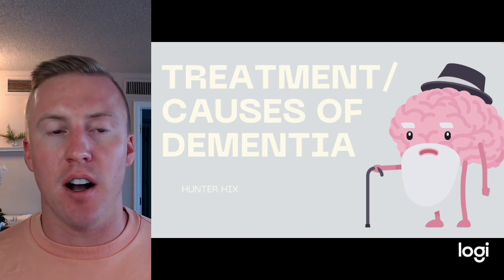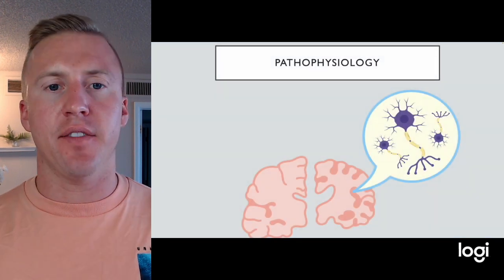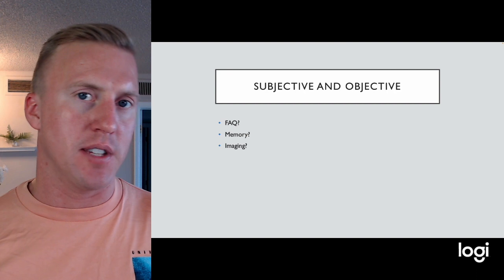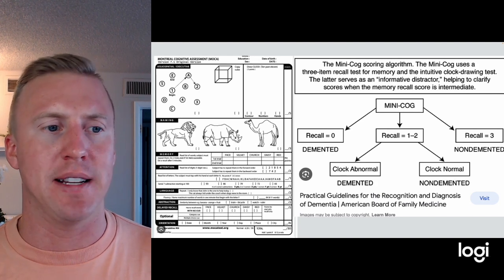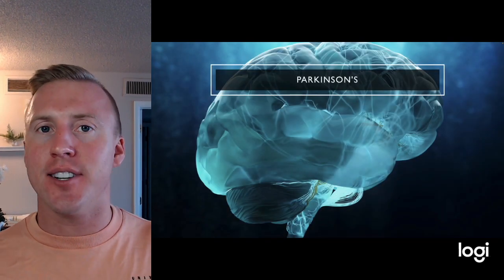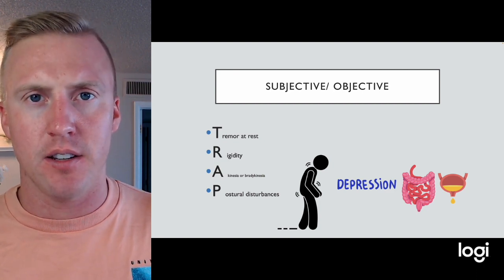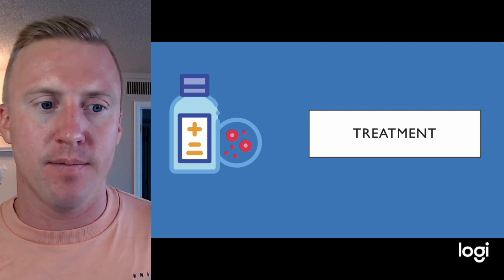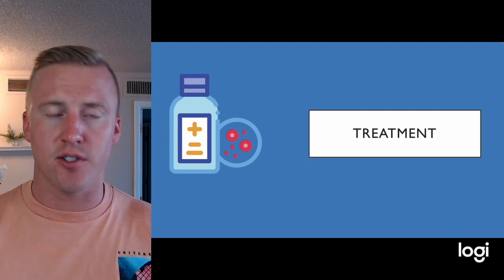Dementia causes?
In this video, we will cover the most common forms of dementia.